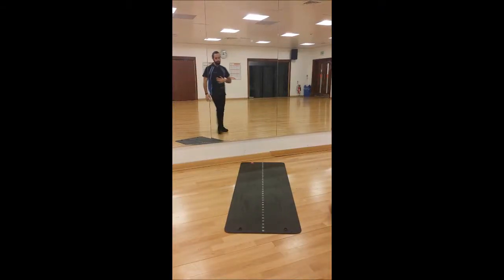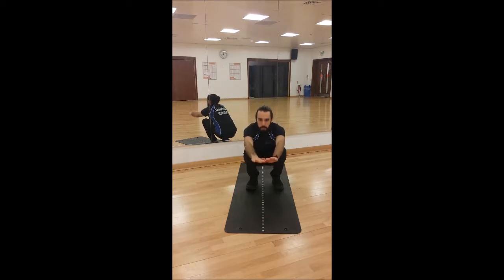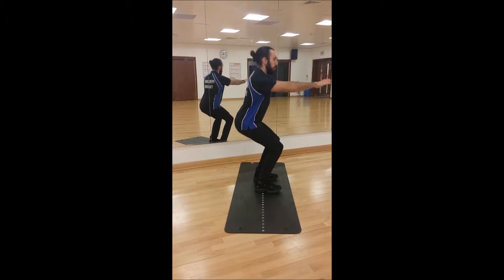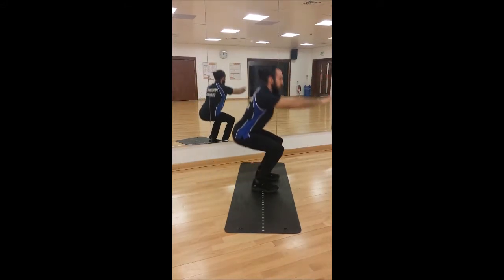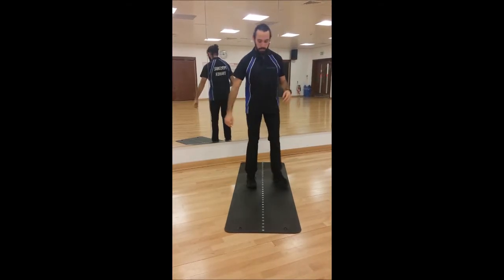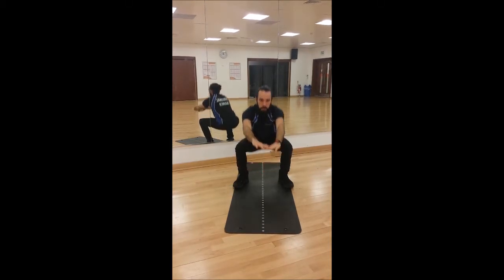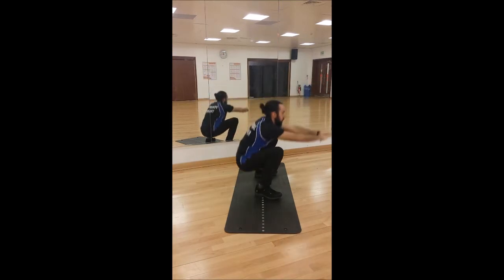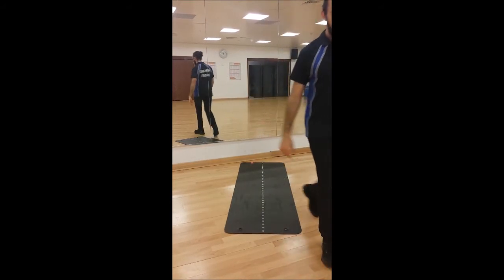norm & wide squat